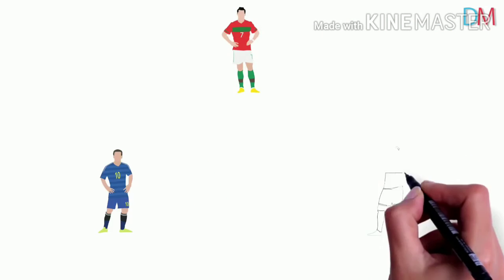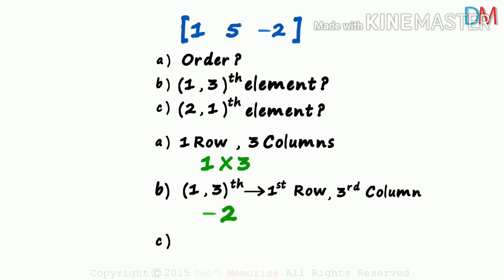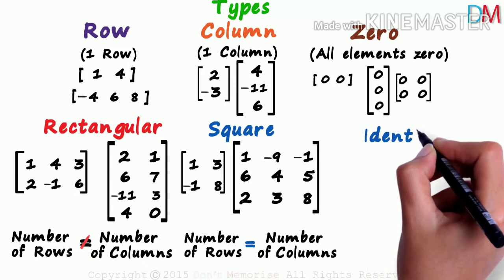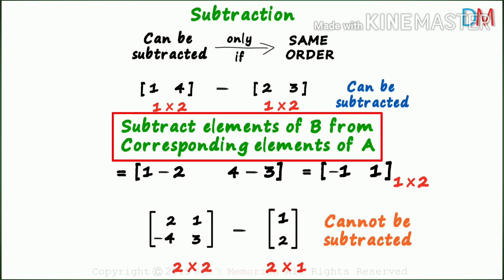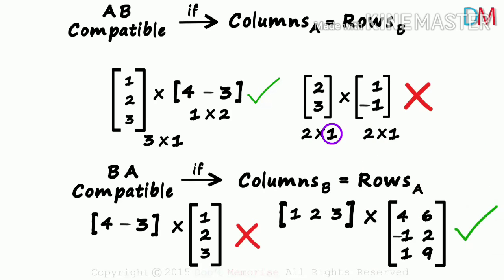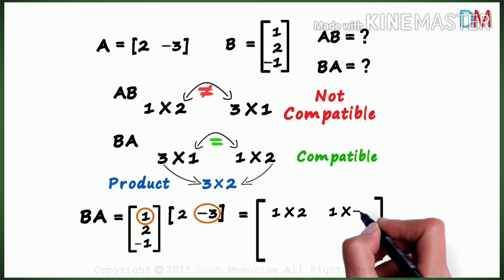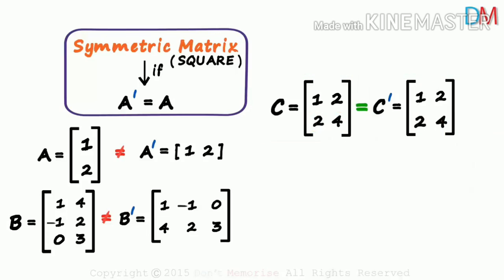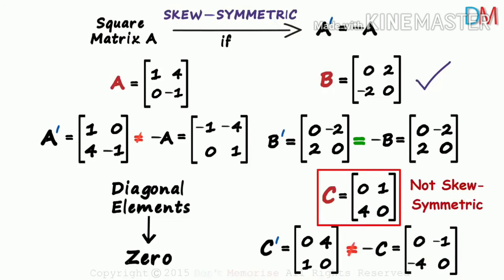Full basic concepts of matrices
and also it's an full revision of this chapter